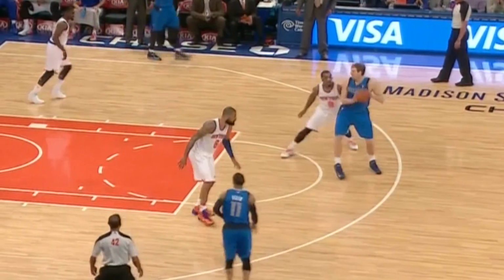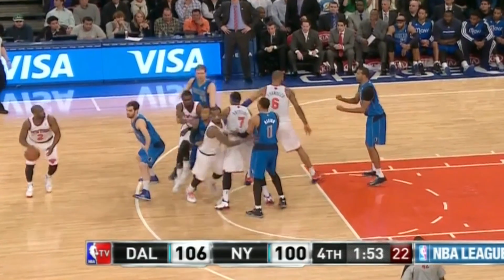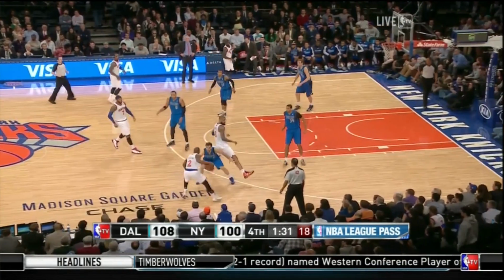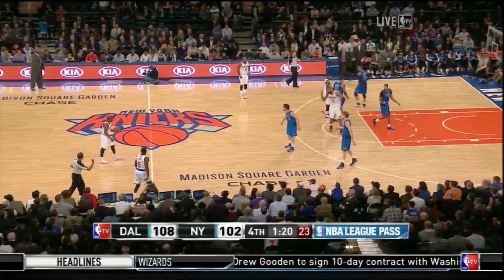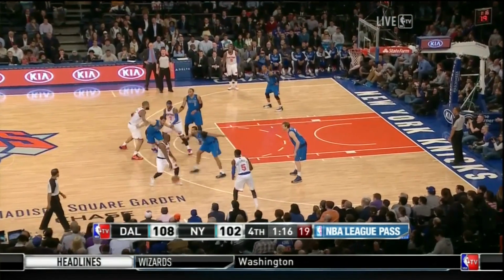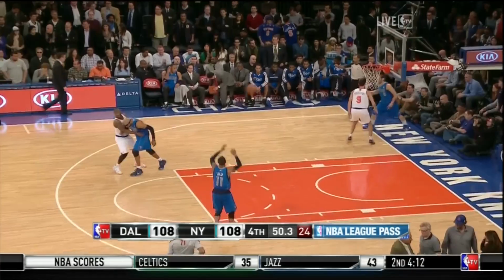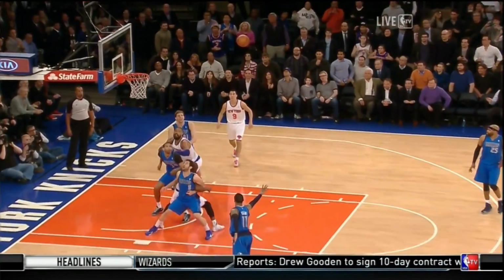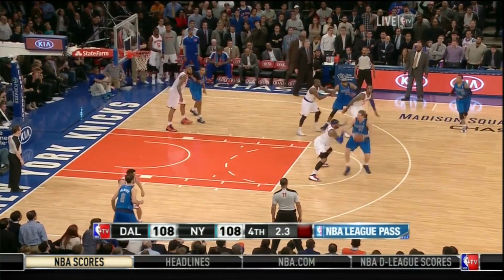Dirk Nowitzki vs Carmelo Anthony: How The Mavs Held On To Beat The Knicks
We're not a channel, we're a conversation. Join in below!

Coach Nick breaks down the thrilling end to this clash between Eastern and Western Conference teams. While the Mavericks moved up to 7th place in the playoff hunt, the Knicks fell back even farther with a lack of fundamental play that ultimately doomed them.

Love Fantasy Sports? Play on DraftStreet and win cash money